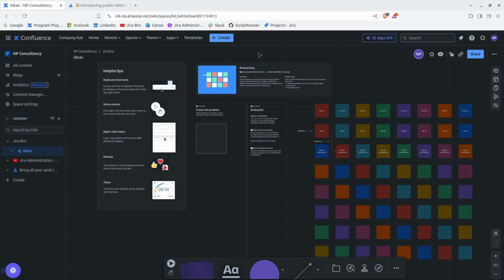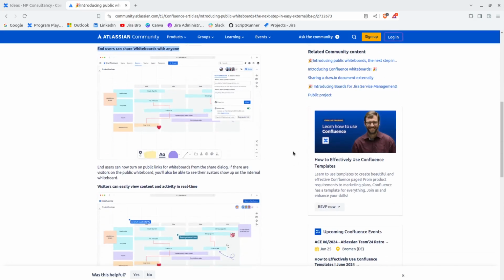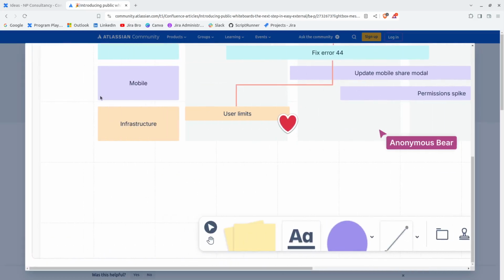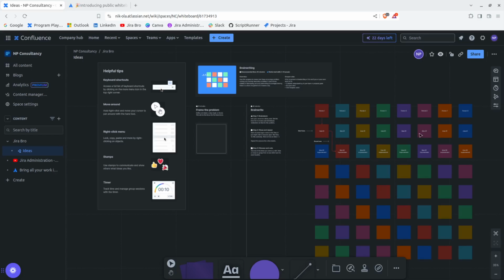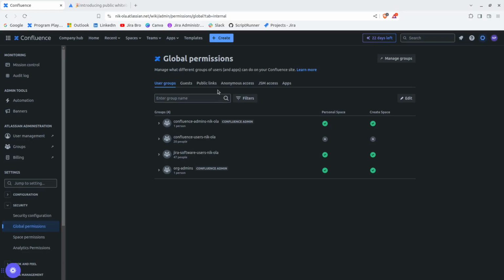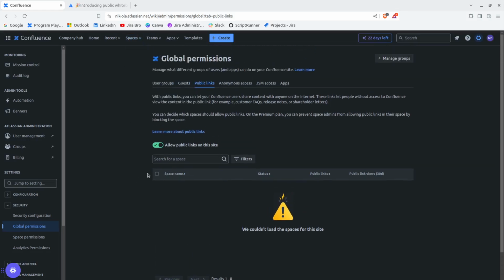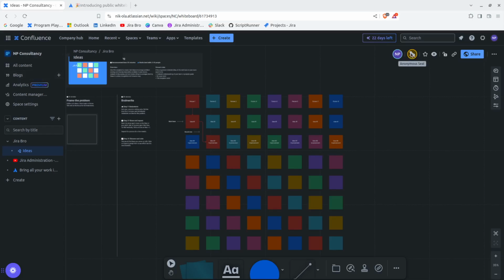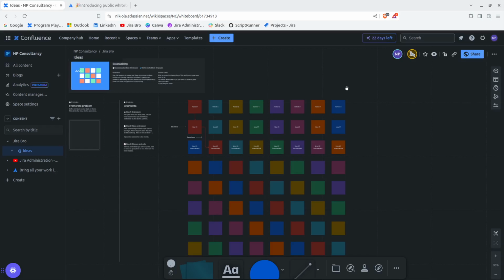Confluence - Public whiteboards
Confluence public whiteboards allows more collaboration for the users that do not have the Atlassian product license for Confluence. This is great because it doesn't limit the external users to collaborate.